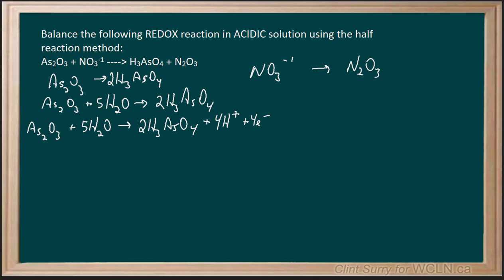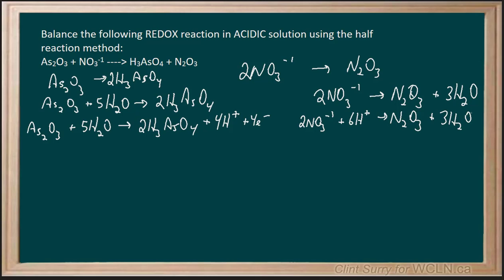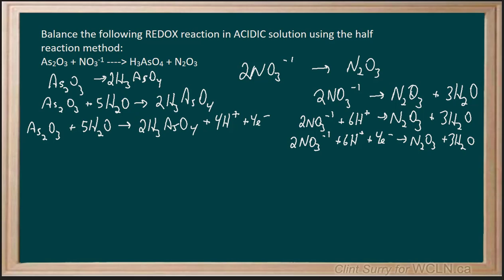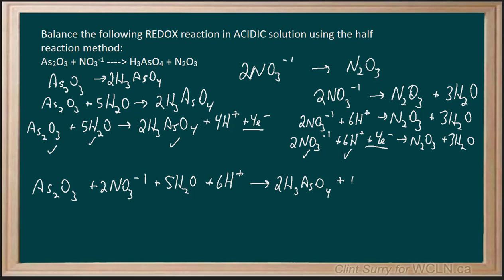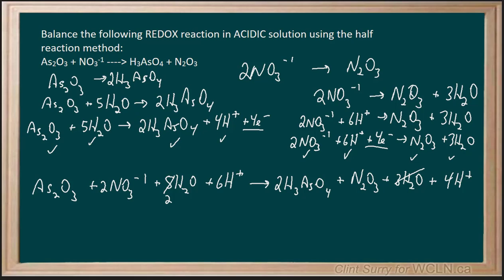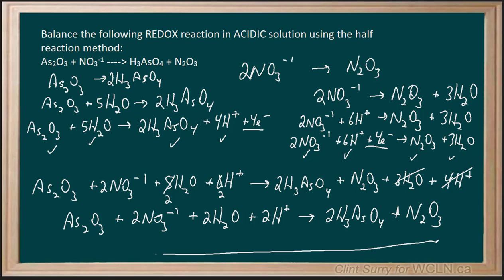WCLN - Chemistry - REDOX - Balancing REDOX in Acid Solution using the Half Reaction Method-603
This video was built as part of the learning resources provided by the Western Canadian Learning Network (a non-profit collaboration). This is a video solution to REDOX Rxn 603 where you balance a REDOX reaction in acidic solution using the half reaction method